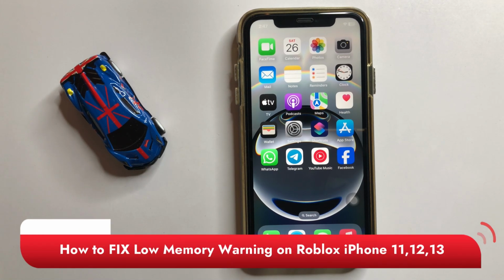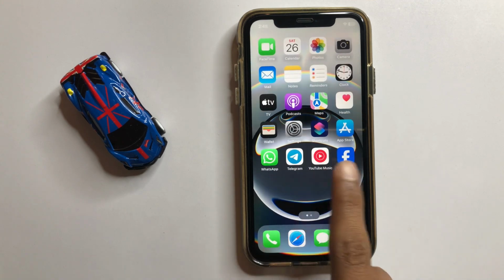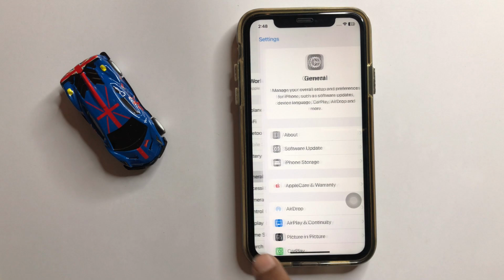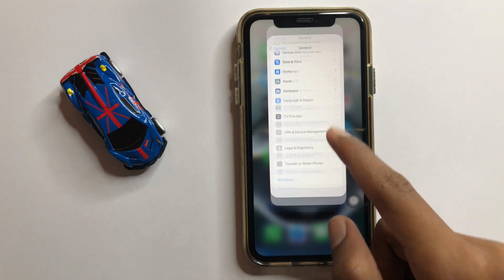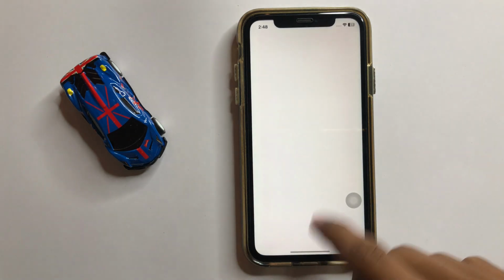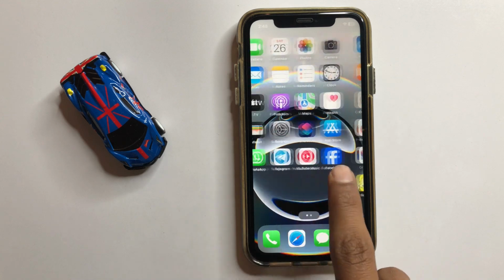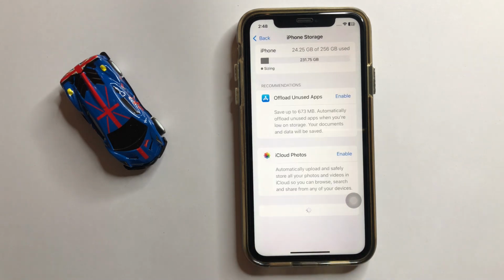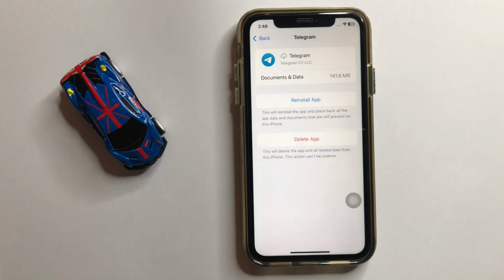How to FIX Low Memory Warning on Roblox iPhone 11,12,13 (2025)